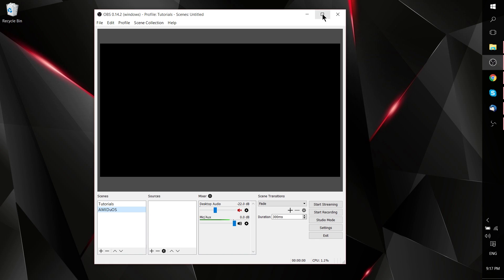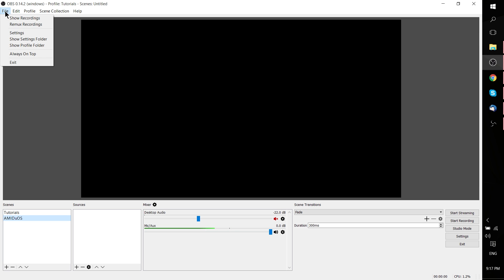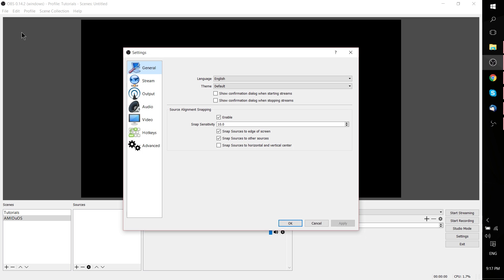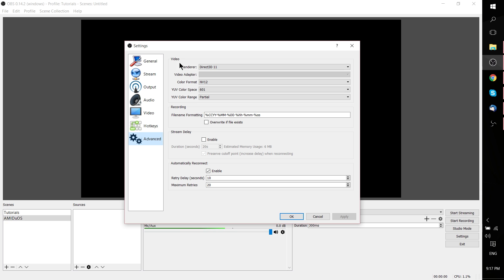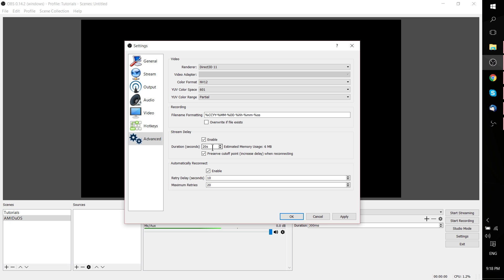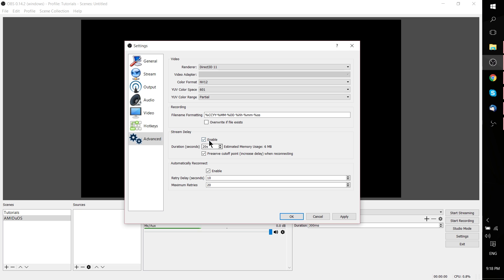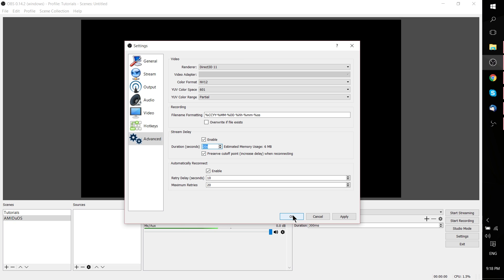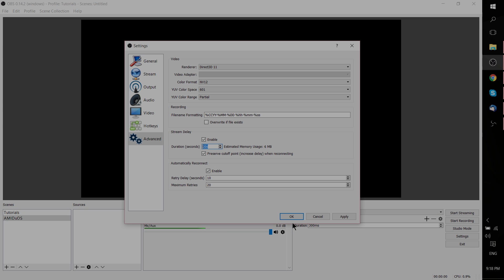How to Set or Add Stream Delay in Open Broadcaster Software (OBS) Studio | Setup Guide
Set a Stream Delay and Prevent Stream Sniping in OBS Studio